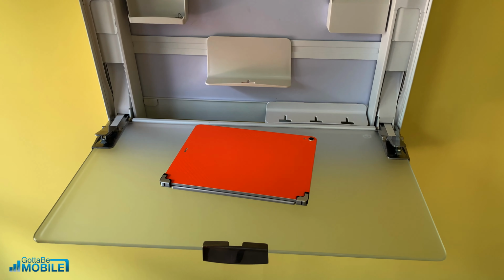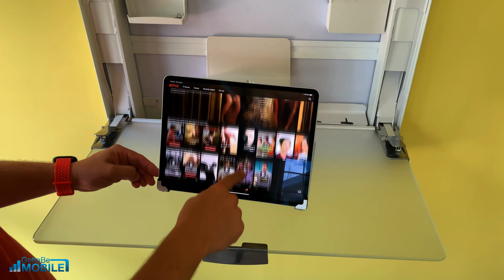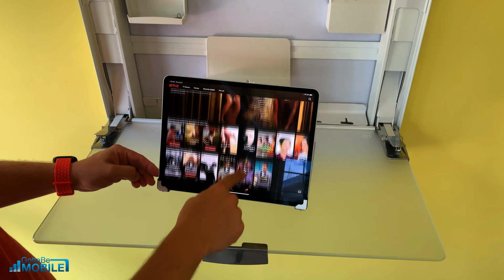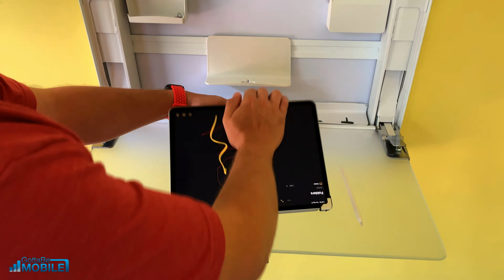Brydge Pro Review (FINAL After 105 Days)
The Brydge Pro is the best iPad Pro keyboard that you can buy. Here’s what I learned after using it for over 100 days.